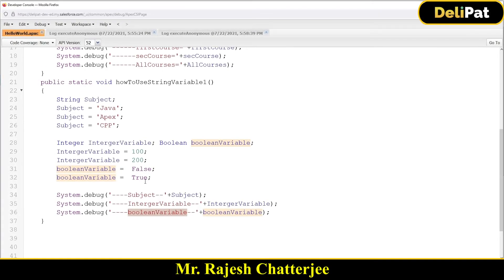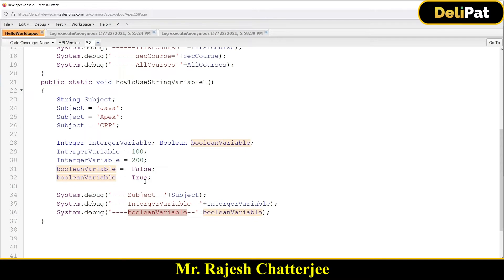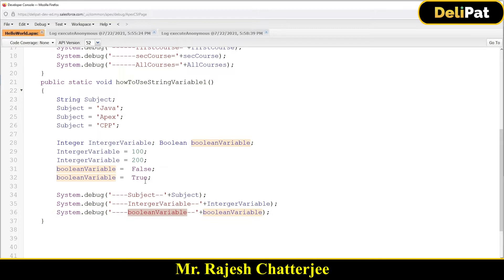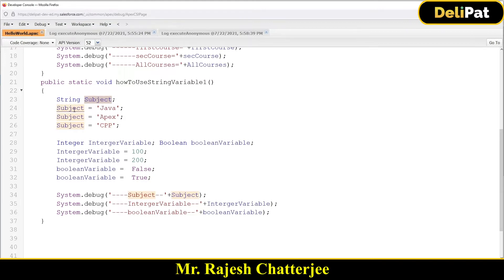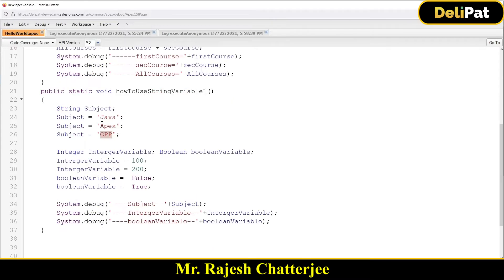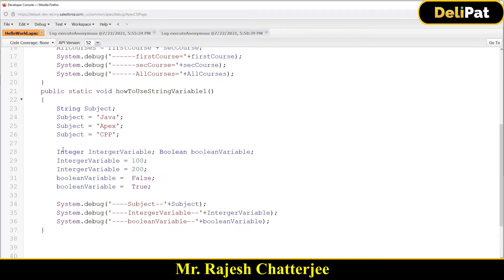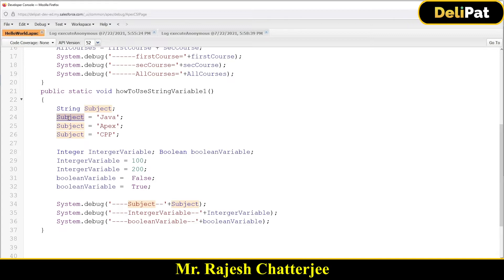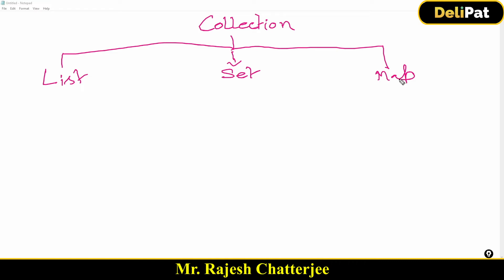What is Collection in salesforce || By Rajesh Chatterjee